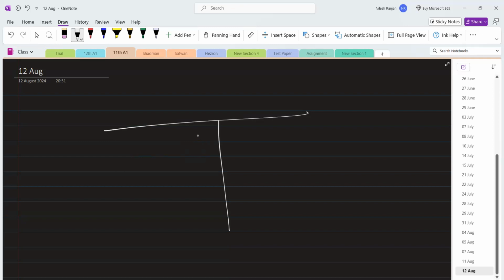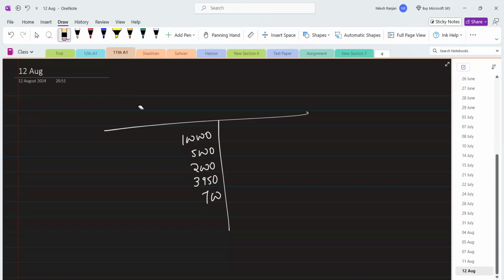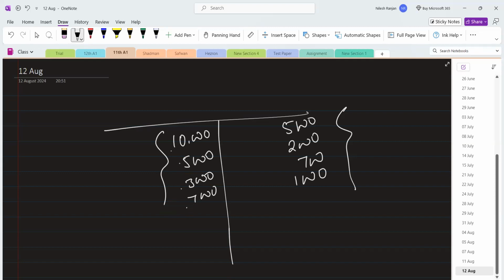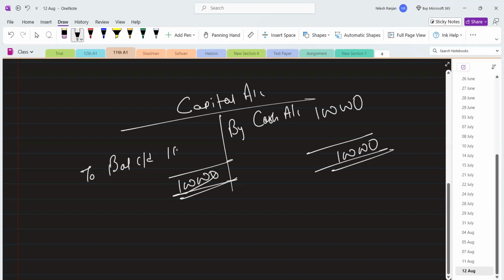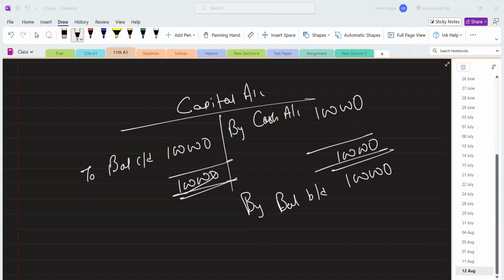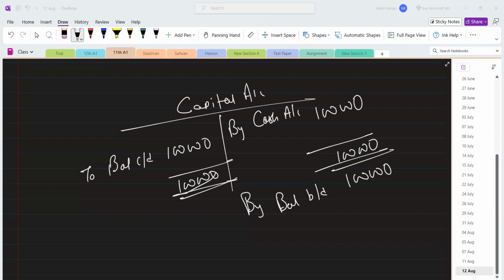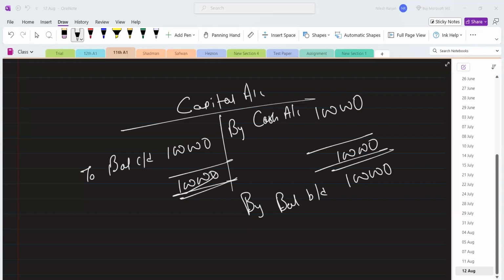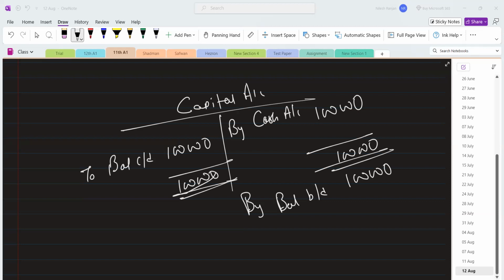Learnivio | Accounts Lect 11th CBSE A1 12-08-2024